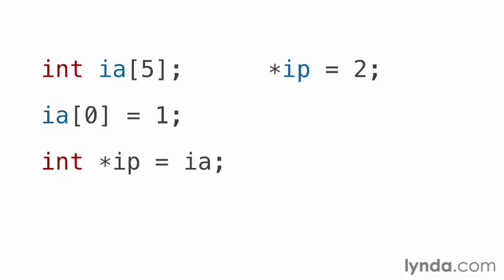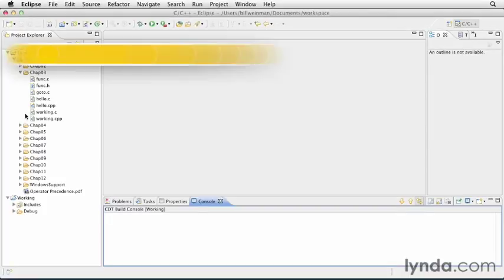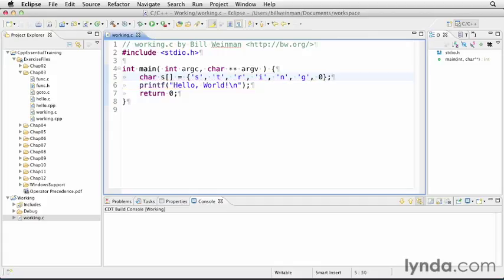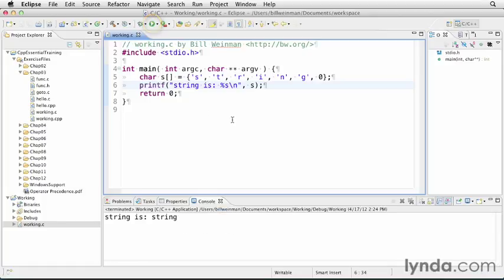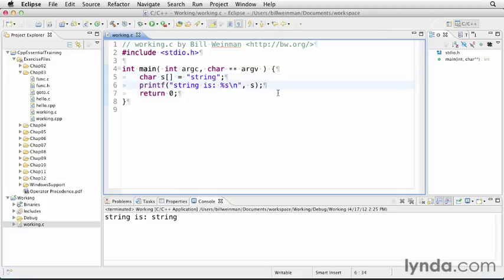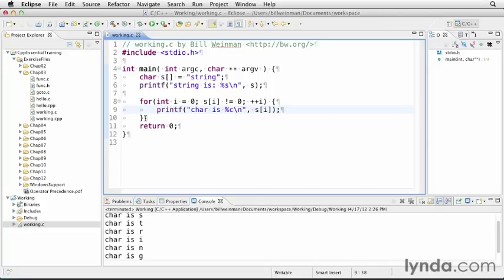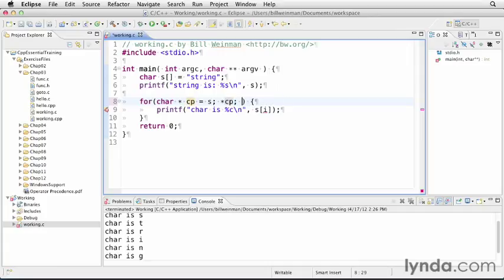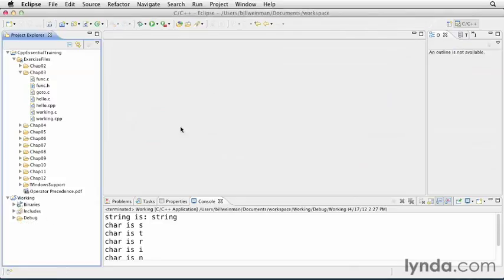C & C++ Training Part 21